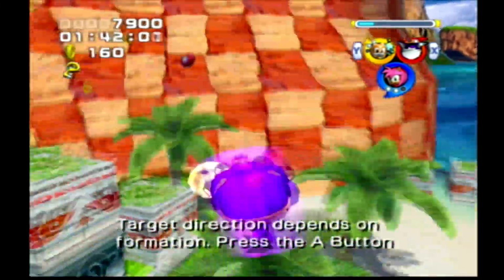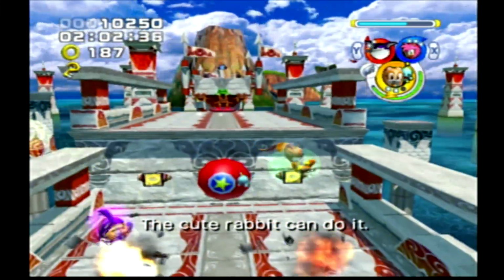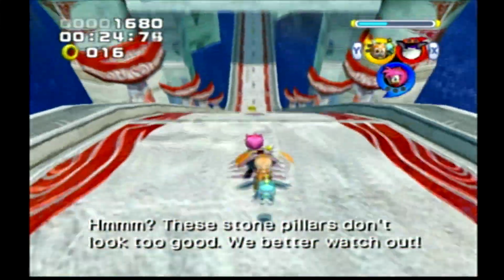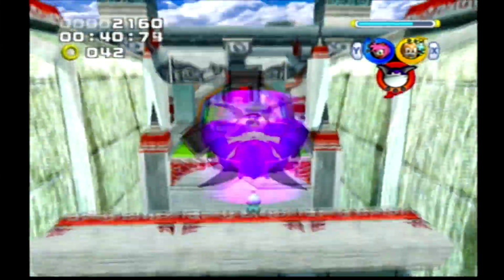Sonic Heroes (GameCube) - Team Rose story (Gameplay 1/6)